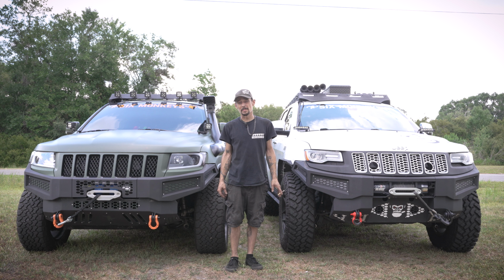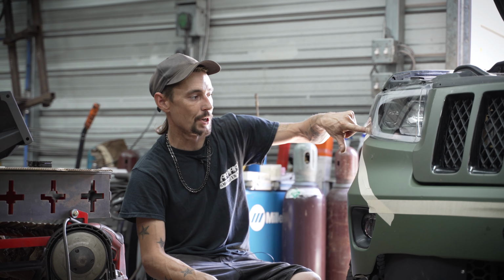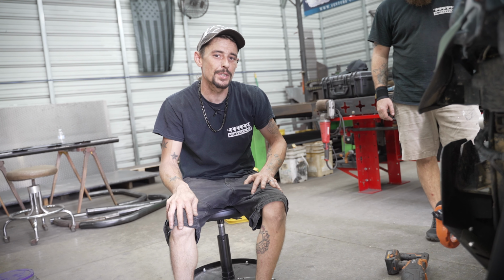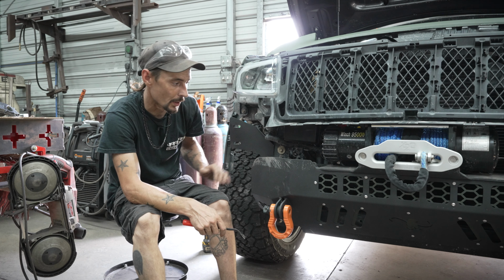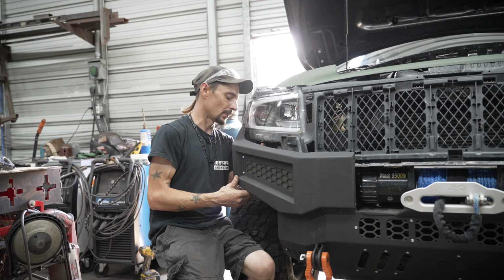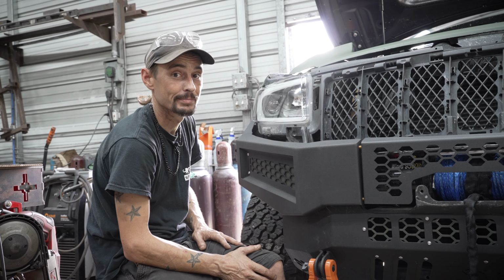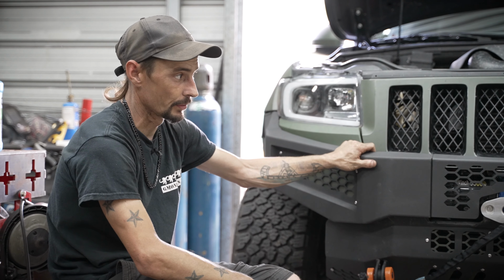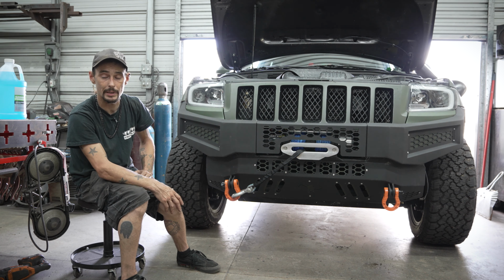WK2 Primate Front Bumper Install - 6Monkeys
This is our install of our Primate Front Bumper for the 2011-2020 Jeep Grand Cherokee's.

This Product does require installation of the Alpha Stubbed Lower Front Guard. When buying select width, select stub (8" shorter on each side).

The Primate bumper includes the washer reservoir as well as all hardware to install it.